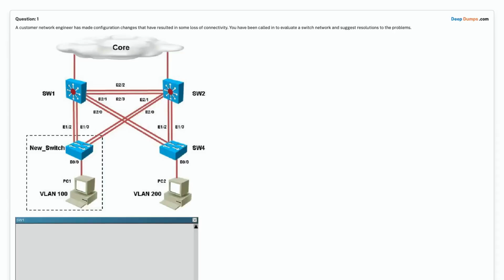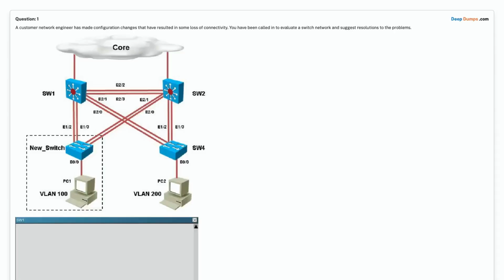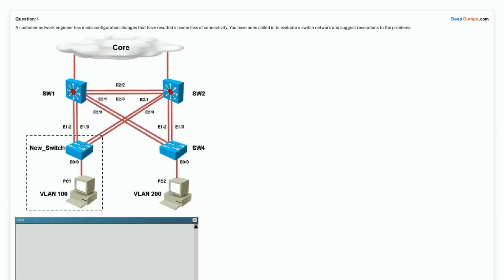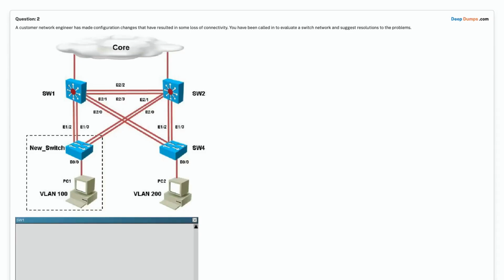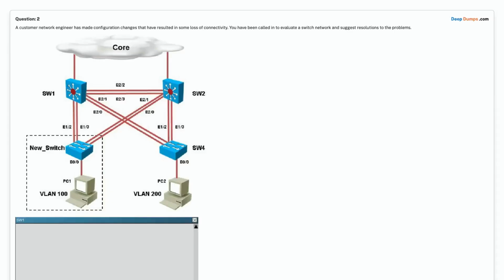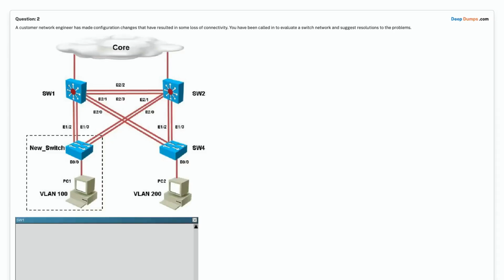Crack the CISCO 300-135: CCNP Troubleshooting and Maintaining Cisco IP Networks (TSHOOT v2.0) 2026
300-135 Real Exam Questions & Answers | Complete Exam Prep Guide (with practice questions + free PDF) | Deep Dumps

Good Luck!

CCNPTroubleshootingandMaintainingCiscoIPNetworks(TSHOOTv2.0)
CCNPTroubleshootingandMaintainingCiscoIPNetworks(TSHOOTv2.0)
CCNPTroubleshootingandMaintainingCiscoIPNetworks(TSHOOTv2.0)Dumps
CCNPTroubleshootingandMaintainingCiscoIPNetworks(TSHOOTv2.0)ExamDumps
CCNPTroubleshootingandMaintainingCiscoIPNetworks(TSHOOTv2.0)Course
CCNPTroubleshootingandMaintainingCiscoIPNetworks(TSHOOTv2.0)InHindi
CCNPTroubleshootingandMaintainingCiscoIPNetworks(TSHOOTv2.0)FreeVoucher
CCNPTroubleshootingandMaintainingCiscoIPNetworks(TSHOOTv2.0)Study
CCNPTroubleshootingandMaintainingCiscoIPNetworks(TSHOOTv2.0)Prep
CCNPTroubleshootingandMaintainingCiscoIPNetworks(TSHOOTv2.0)PowerPlatformFundamentalsCertification
CCNPTroubleshootingandMaintainingCiscoIPNetworks(TSHOOTv2.0)ExamQuestions
CCNPTroubleshootingandMaintainingCiscoIPNetworks(TSHOOTv2.0)Fundamentals
CCNPTroubleshootingandMaintainingCiscoIPNetworks(TSHOOTv2.0)Dumps